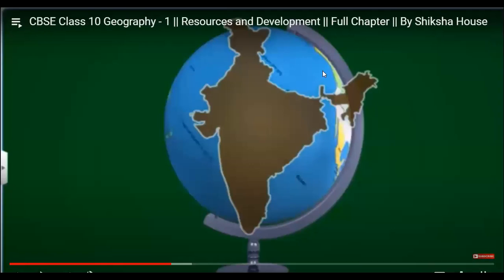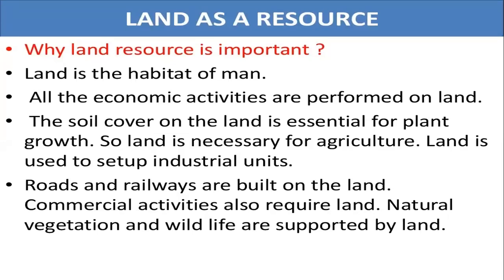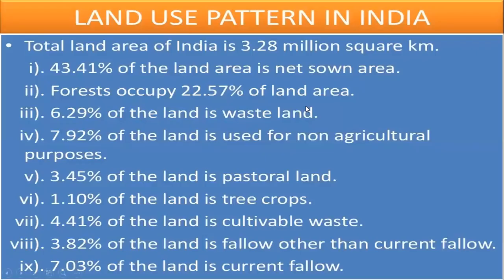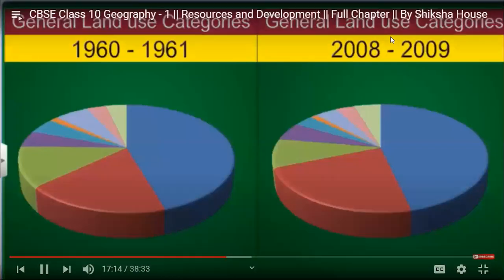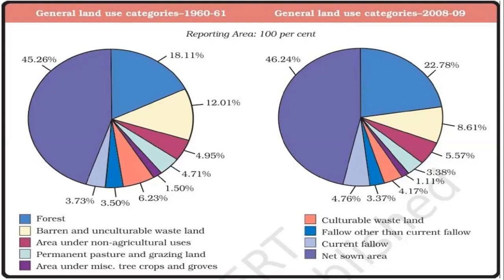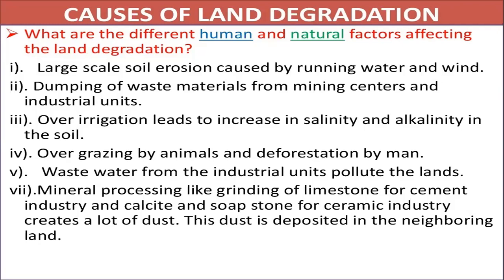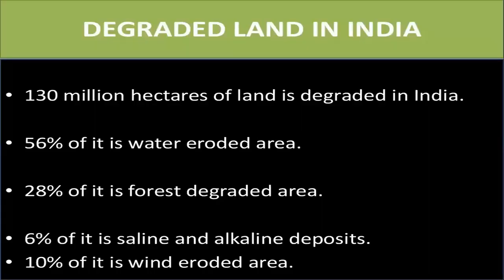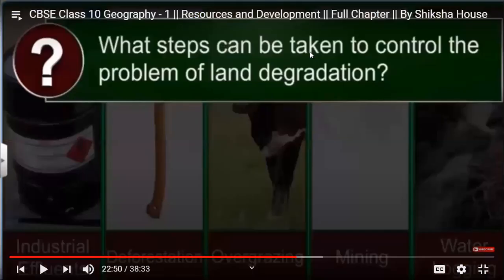JS/GEO/10B/Resources and Development/Part 2/W 2/ D 5